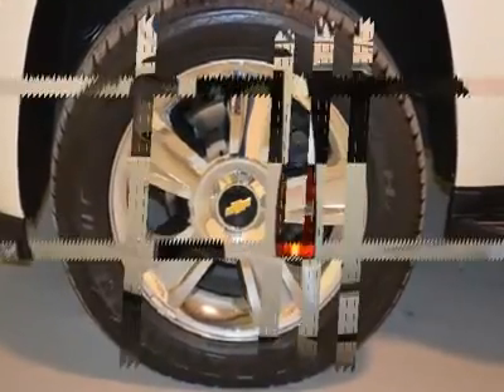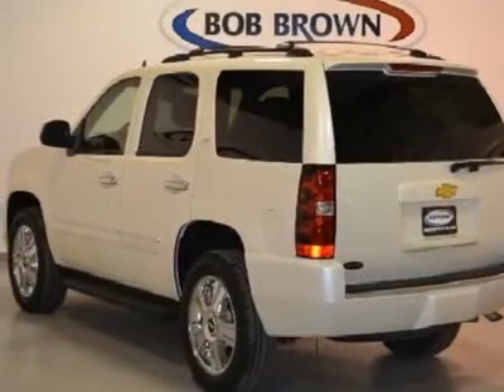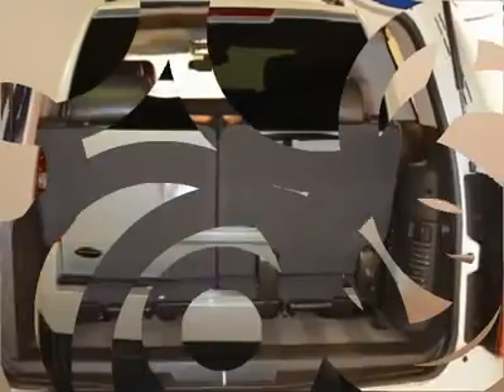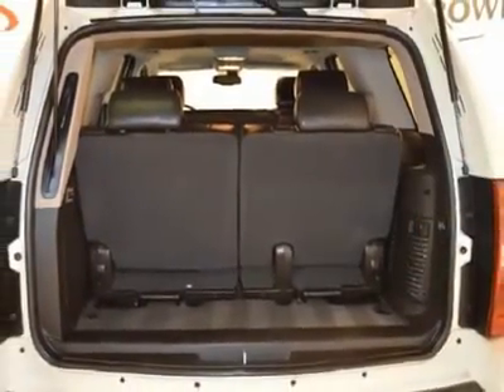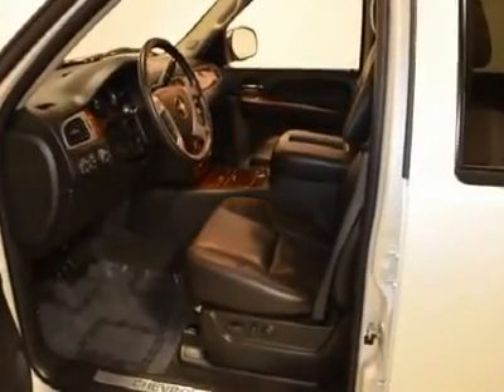2009 Chevrolet Tahoe - Sport Utility Des Moines Iowa P286773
2009 Chevrolet Tahoe LTZ - $40994

This STUNNING Tahoe has a 5.3 liter V8 engine, 20 inch wheels, four wheel drive, large cargo space, full power, leather heated and cooled seats with memory, BOSE speaker system, Xm radio, sunroof, rear heat with air, third row seating and with the Pre Owned Certification you get 3 months of XM radio and the safety of OnStar for FREE, 100,000 mile 5 year limited powertrain warranty, 12,000 mile 12 month bumper to bumper warranty, 172 point inspection and more!